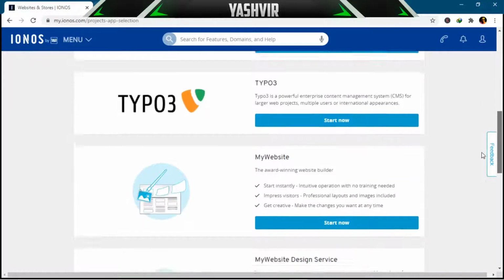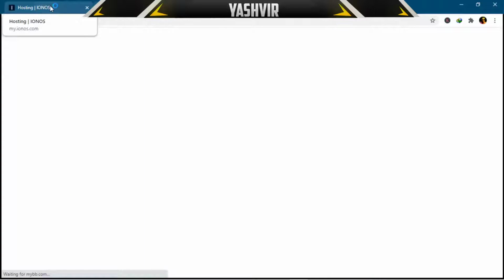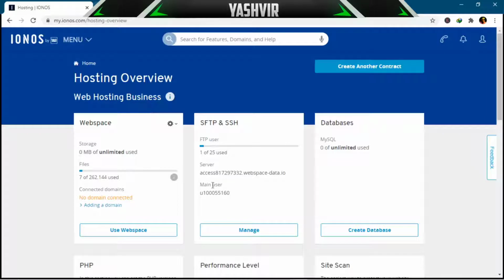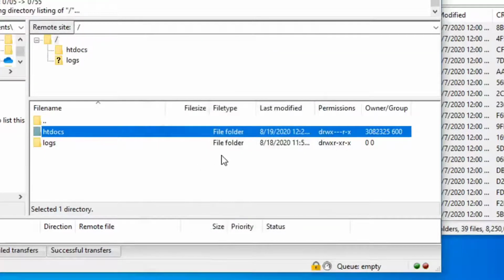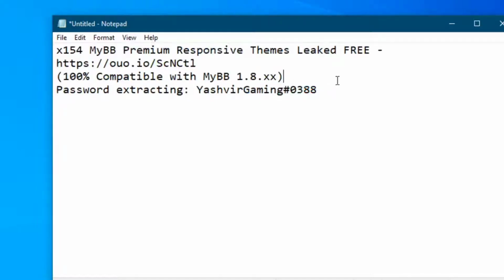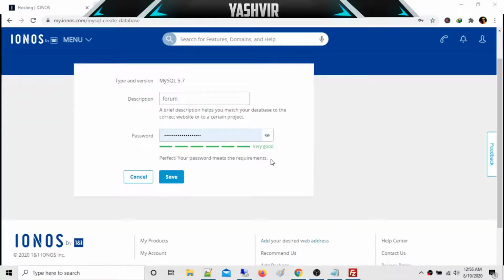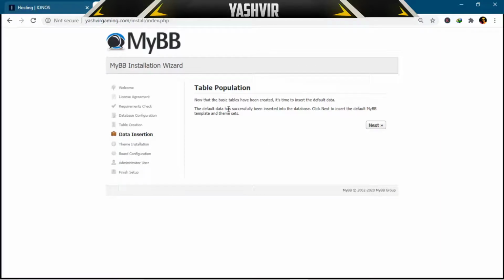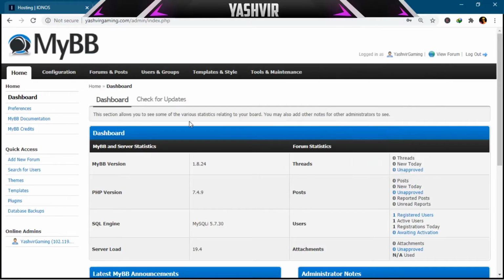How To Install MyBB || Setup Your Amazing Forum [FULL GUIDE]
Hi in this video you shall learn how to proceed with Mybb installation on any hosting free or paid, the installation process is basically the same.

SUPPORT ME!

🛒BUY CHEAPEST & ADMIN RDP WITH GUARANTEE